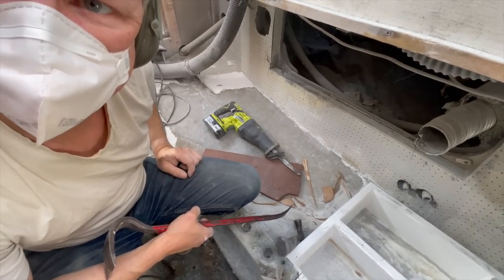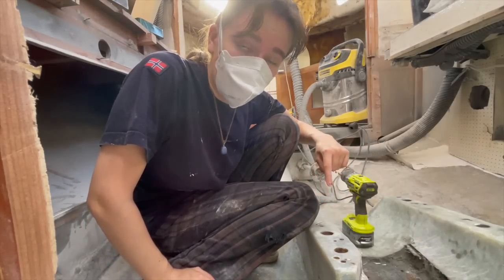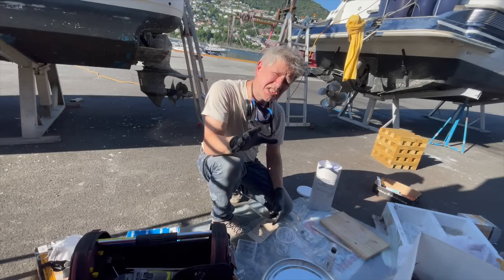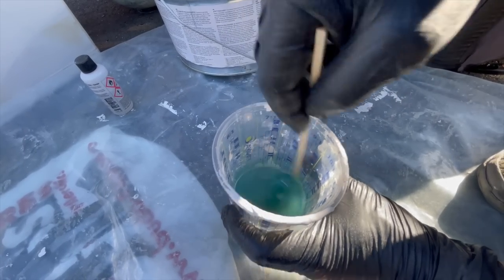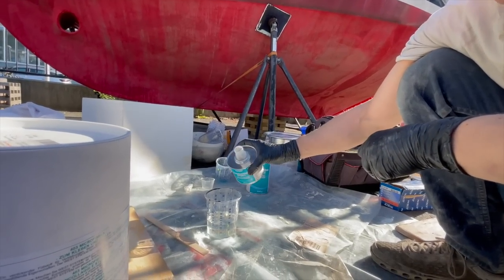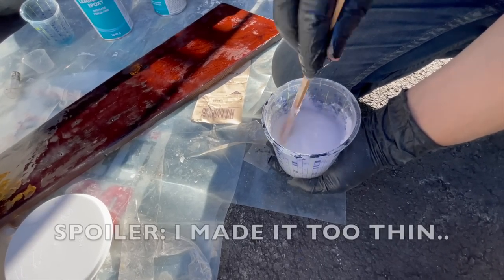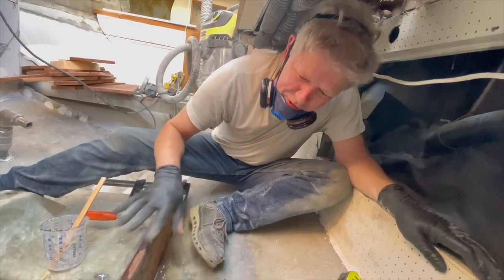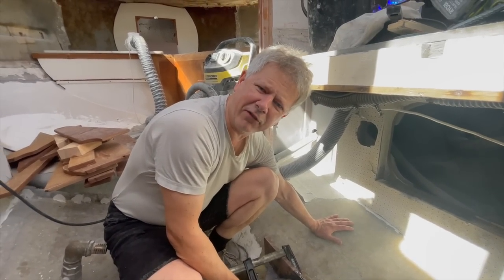Fisher 30 Ep 14 - The art of bonding. Using epoxy to craft the engine bed.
I bought a Fisher 30 Northeaster in great need of som TLC.
Last year I did a lot on the exterior. Now it is the inside of the hull that is focused. In this video we epoxy-glue plywood to the old engine bed.